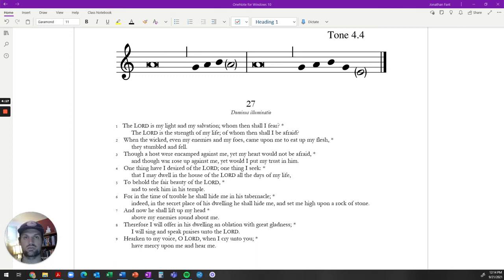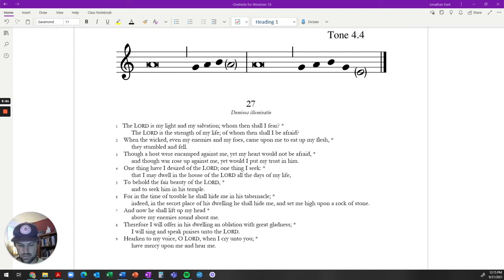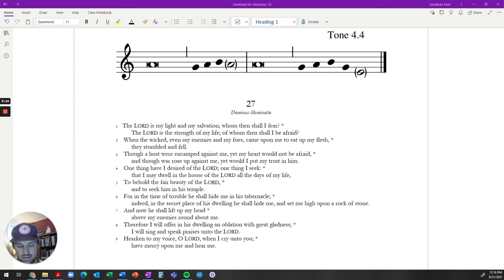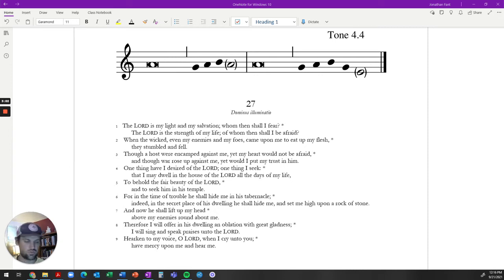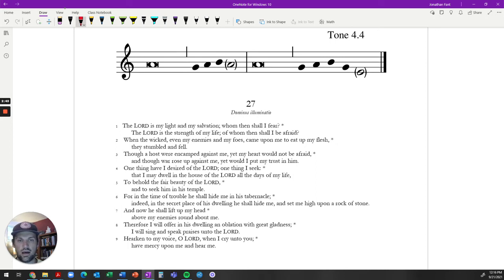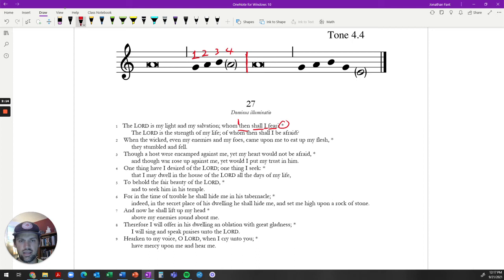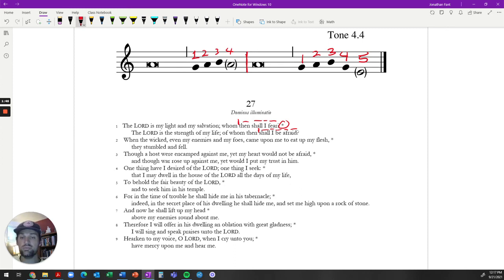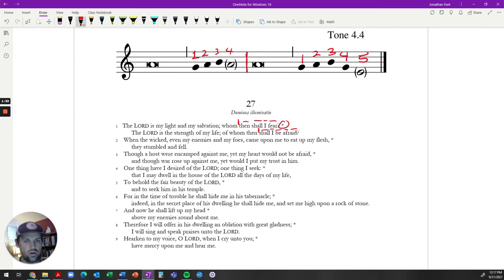All Saints Psalm Chant 3: 4.4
All Saints Music Director gives simple instructions on chanting and pointing Gregorian chant 4.4